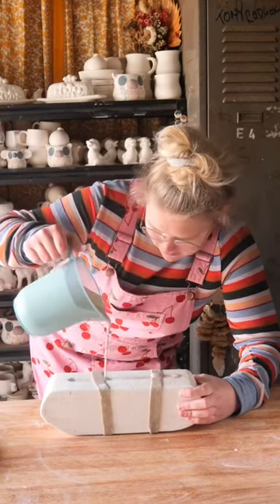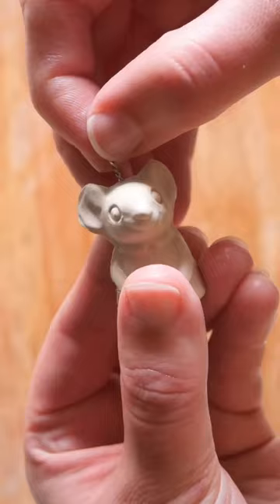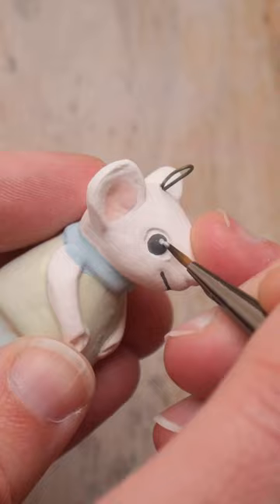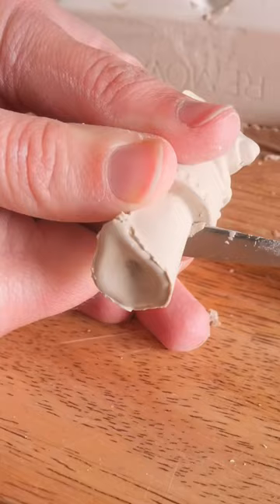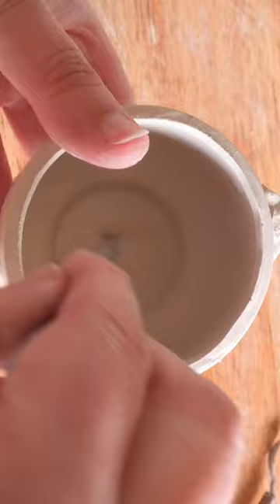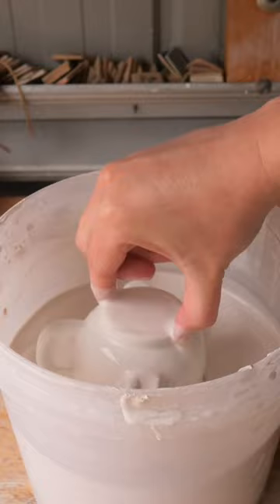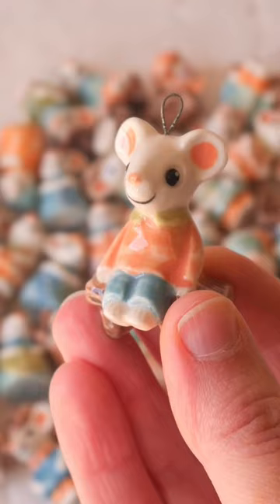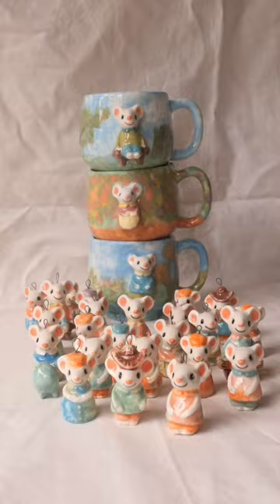The SMALLEST pottery creations I have ever made | Mould 98